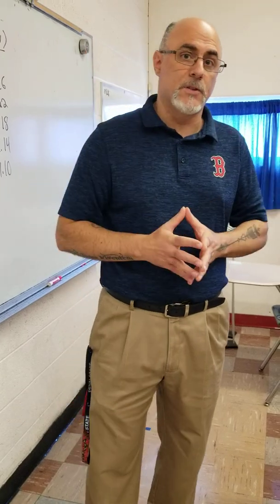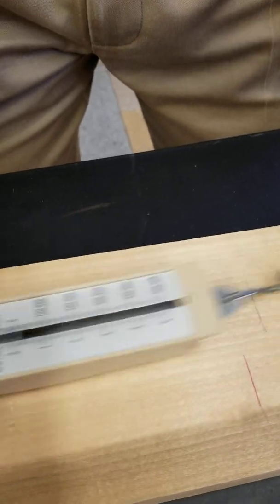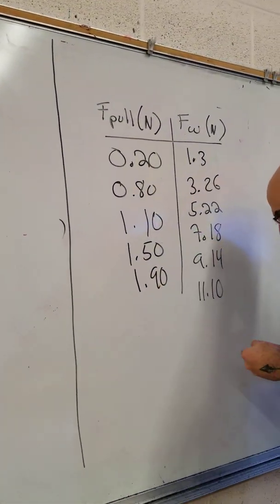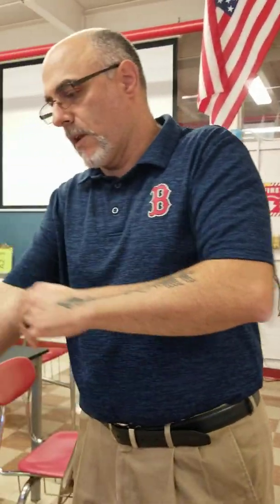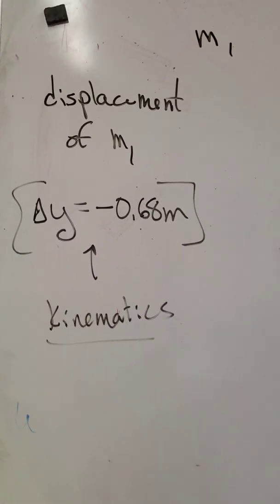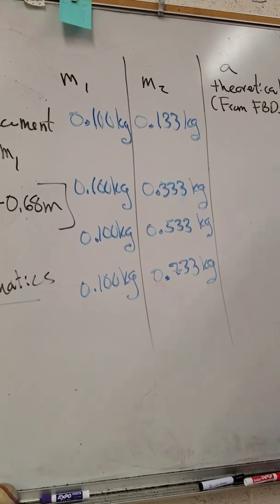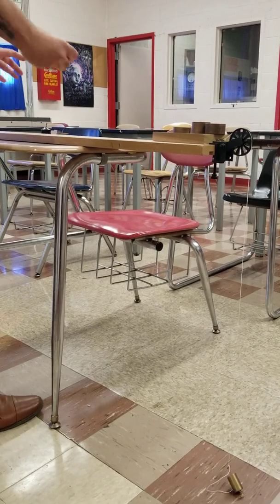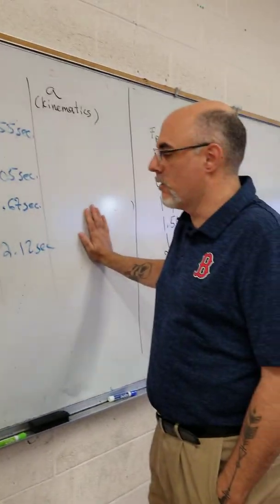TRCC Lab Friction and the Half Atwood Machine